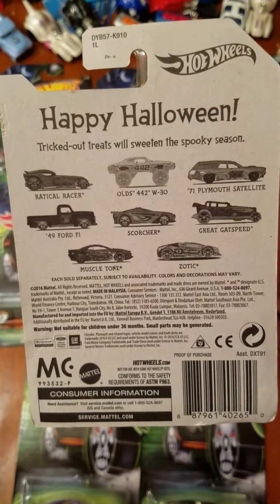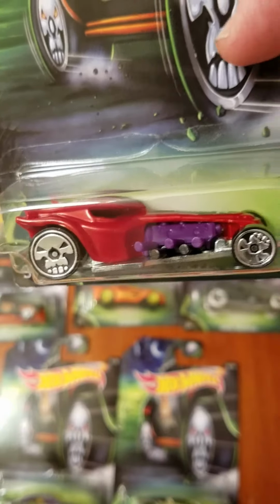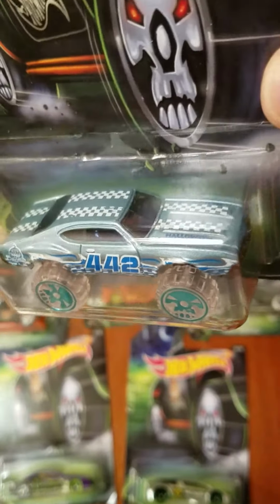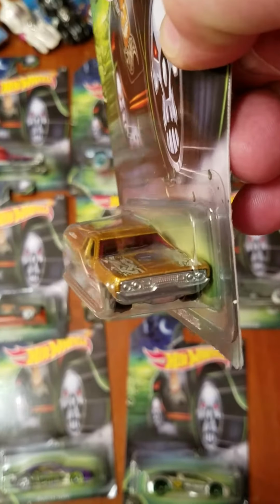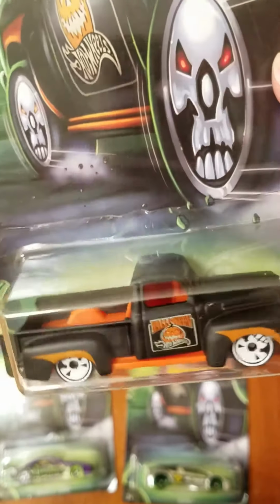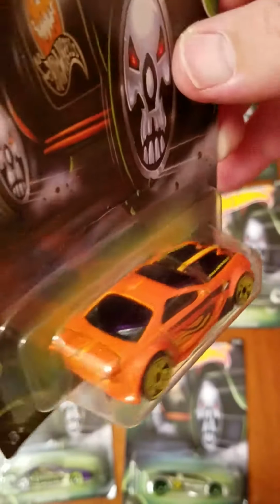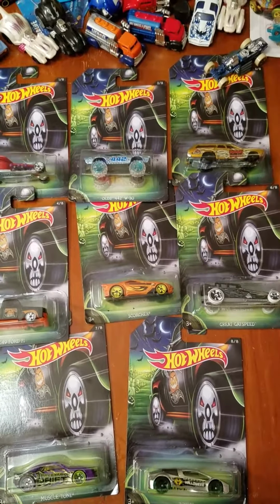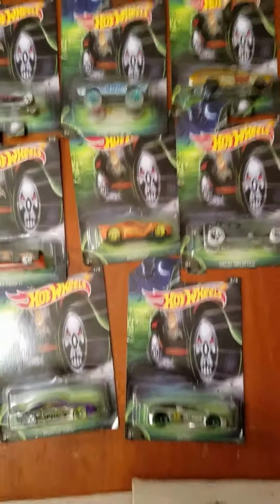Halloween Hot Wheels 2017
Kroger Enclusive Halloween Hot Wheels